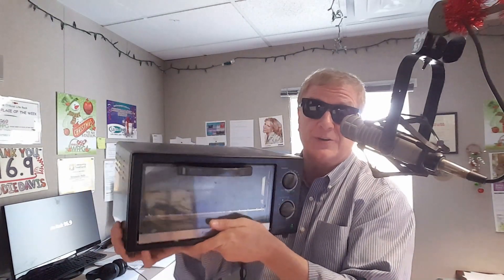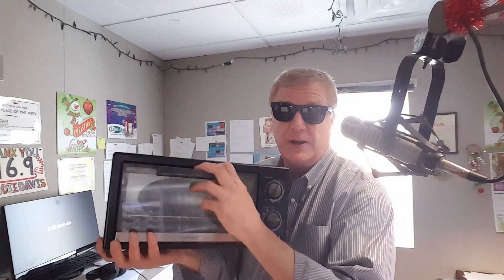What's the Least Used Kitchen Appliance? LITE ROCK IMPOSSIBLE TRIVIA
Today's Impossible Trivia:According to a survey, what's the least used kitchen appliance?